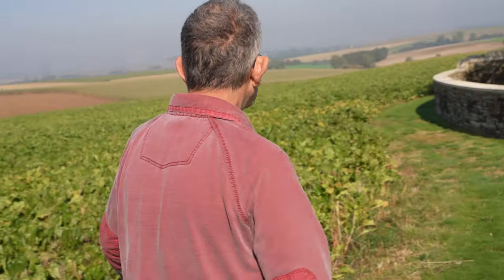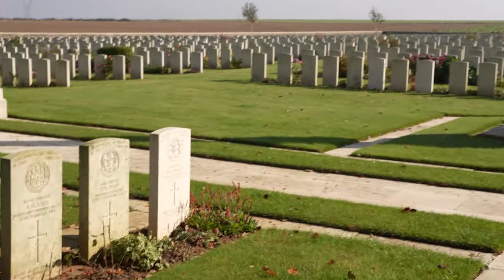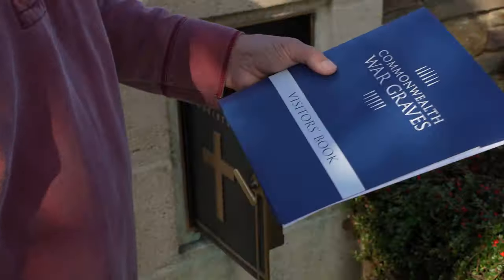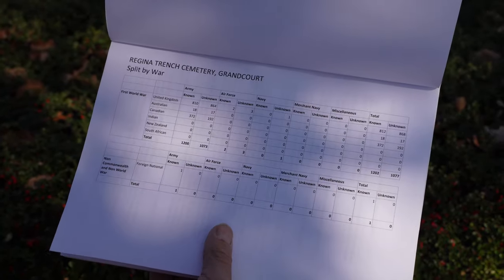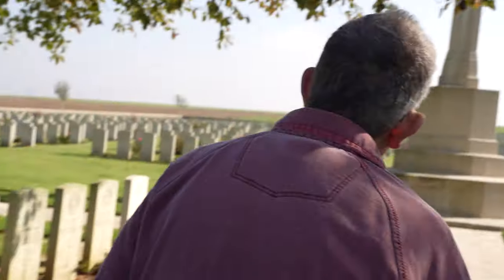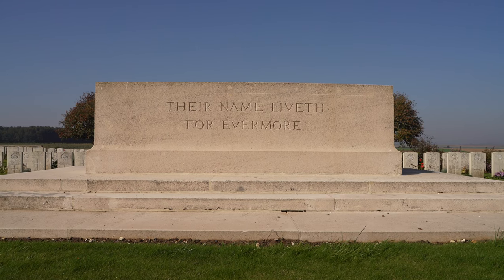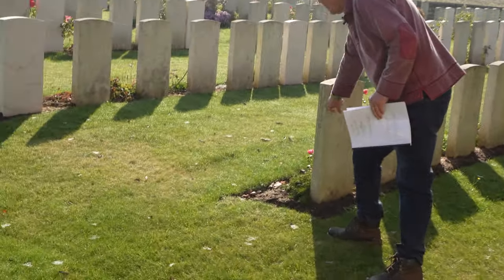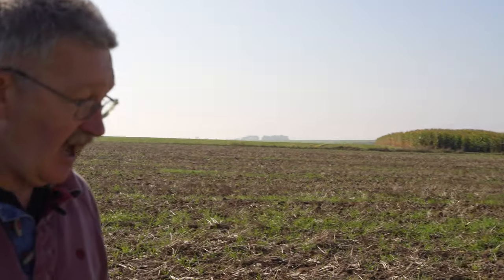Reading a CWGC Cemetery - Regina Trench (Somme)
Andy Robertshaw describes a typical Commonwealth War Graves cemetery, this one on the Somme and containing mostly Canadian graves.
This video is part of the "Canada's FWW Battlefields" series.

Educators,
For a lesson plan that is paired with this vignette/playlist, please click this PDF